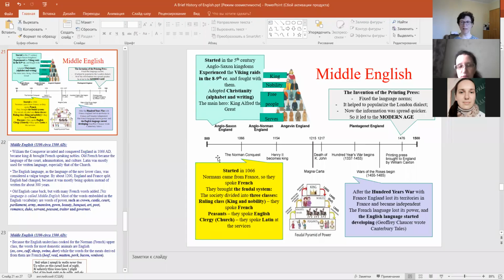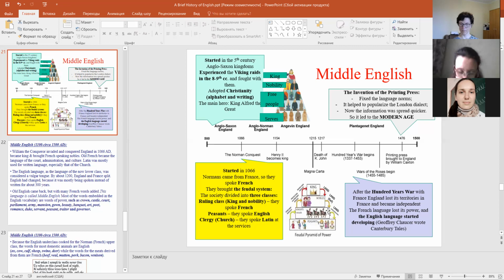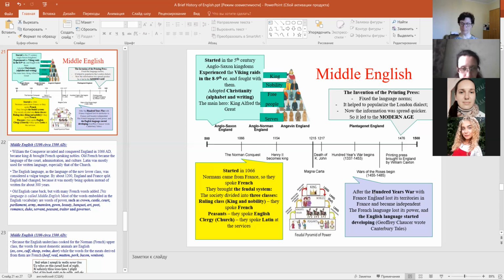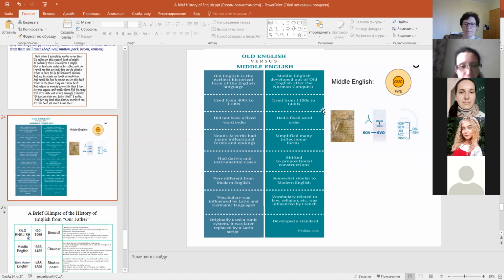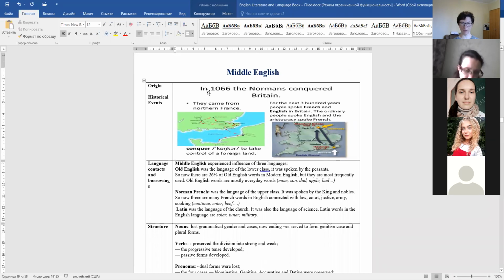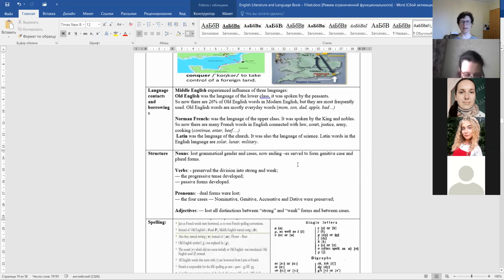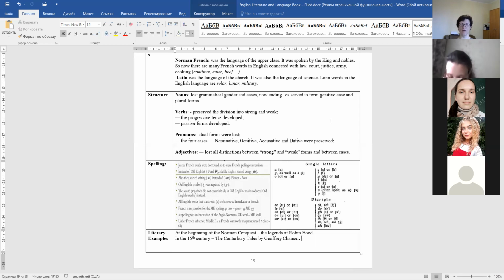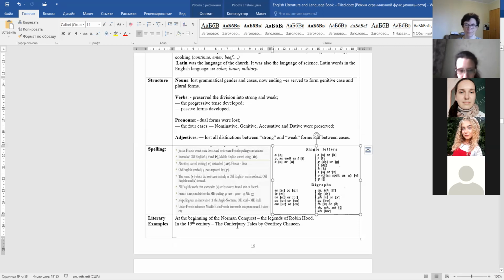Middle English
Course: Theoretical English
Group: UEF-m16